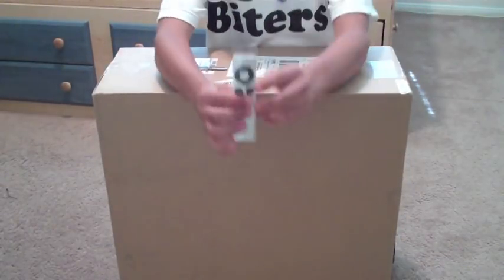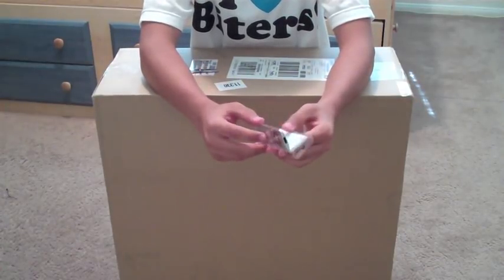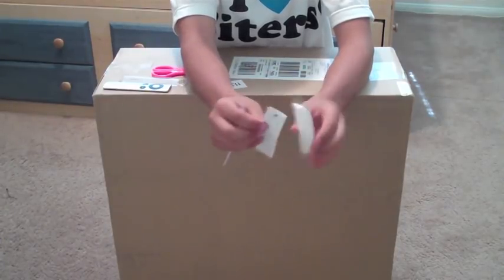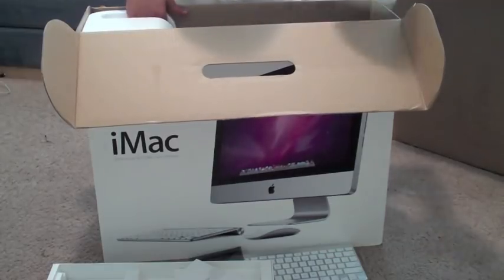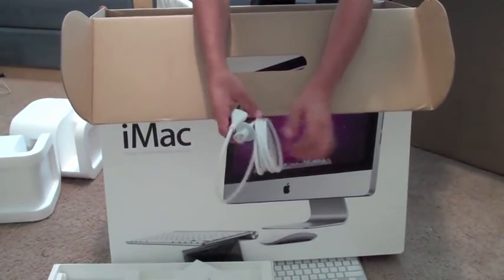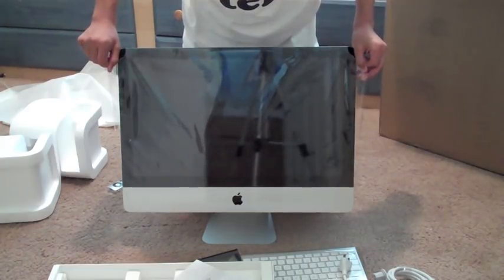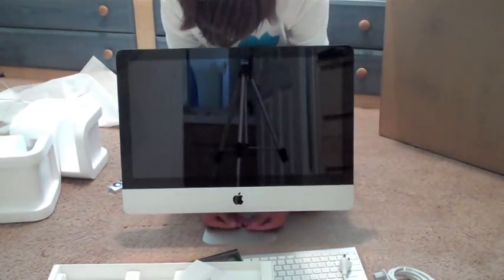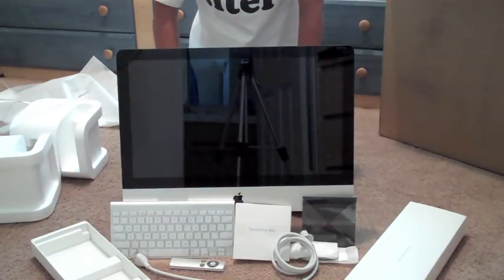iMac Unboxing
An in depth unboxing of my brand new 21.5 inch iMac!